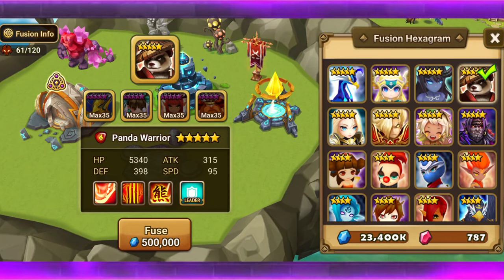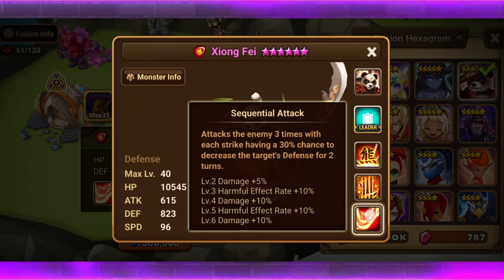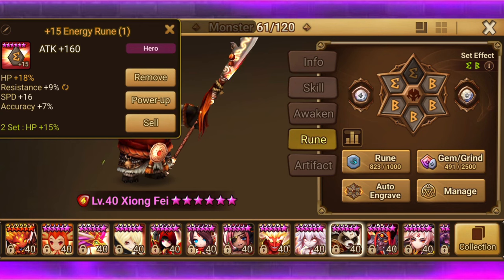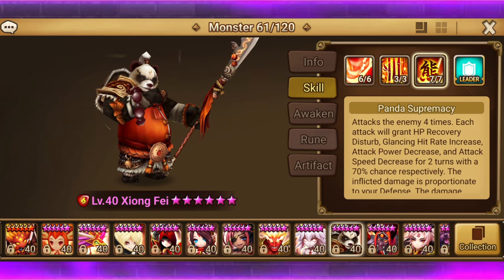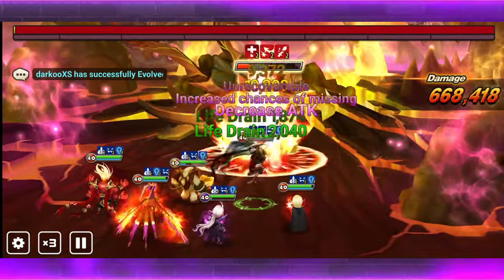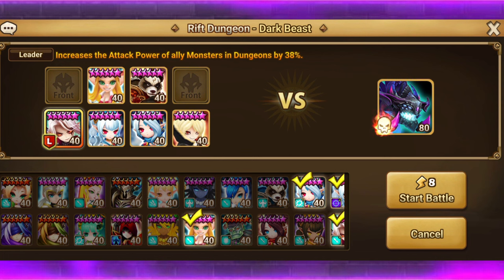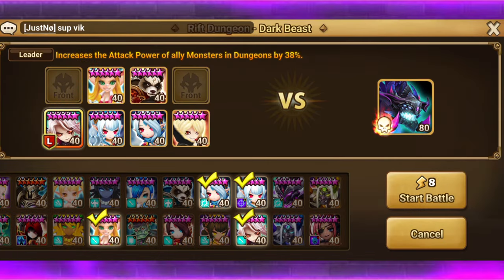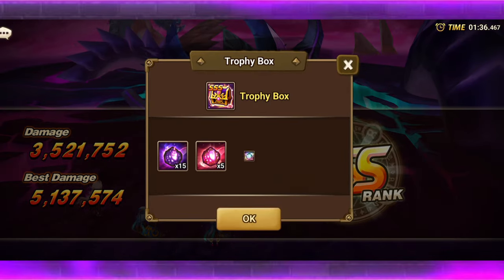Xiong Fei (Fire Panda Warrior) Spotlight